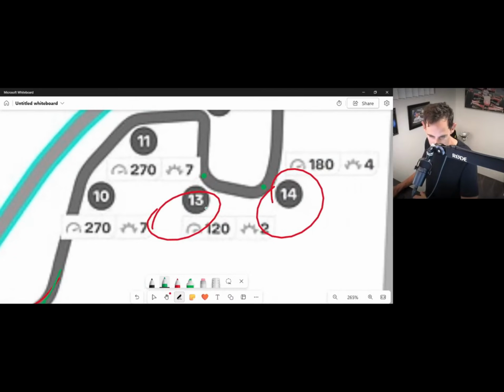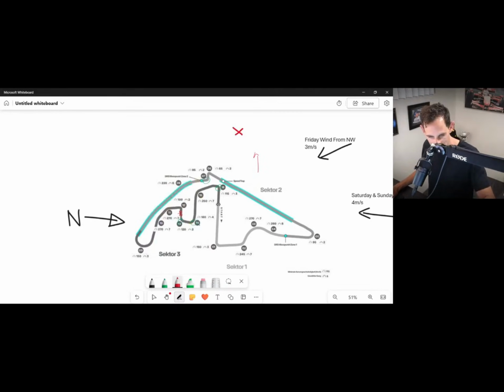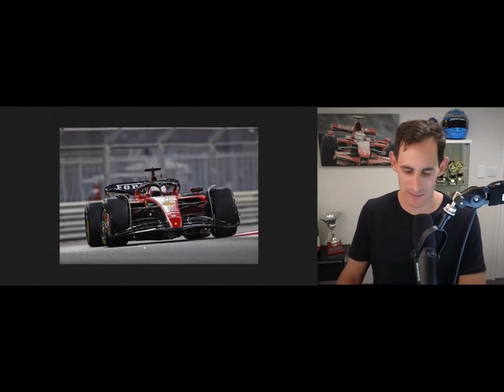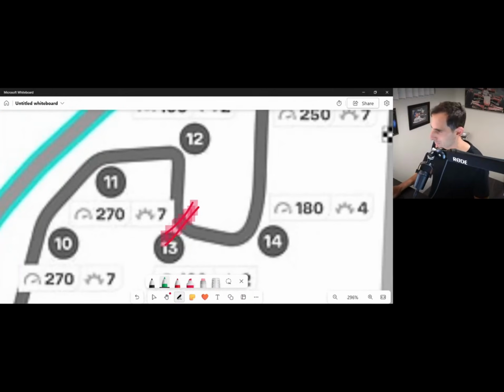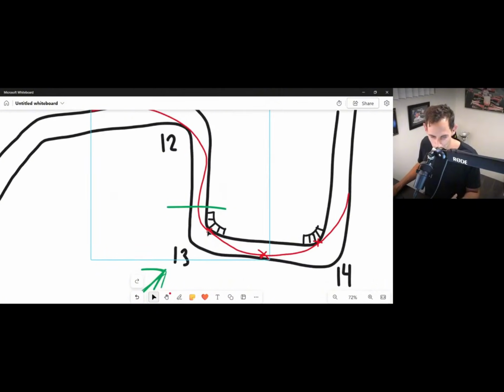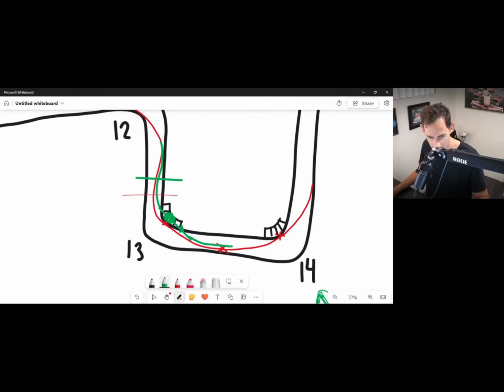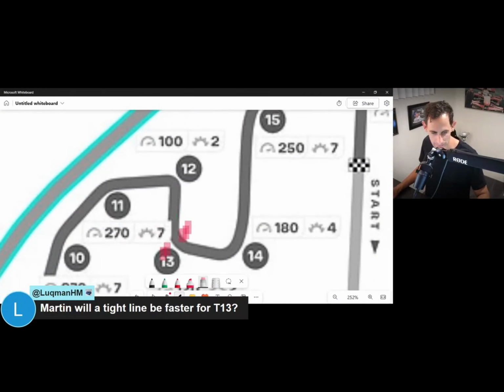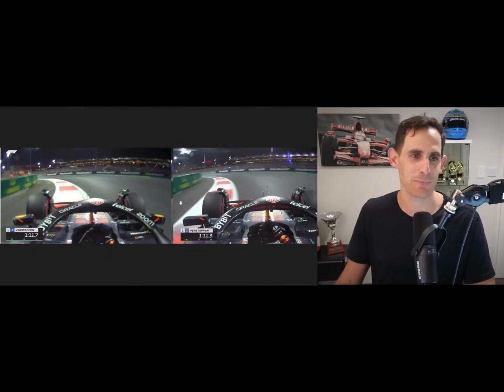The SECRET To Drive Abu Dhabi’s Off-Camber & Crest Corners in F1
In this video Driver Coach Martin Villari explains the secret in how to drive over crests and off-camber corners in Abu Dhabi during 2025 F1 Livestream.

❓ Have a question or thought? Drop it in the comments for me!
Any criticism is intended to be constructive with solutions offered, and always professional - never personal.